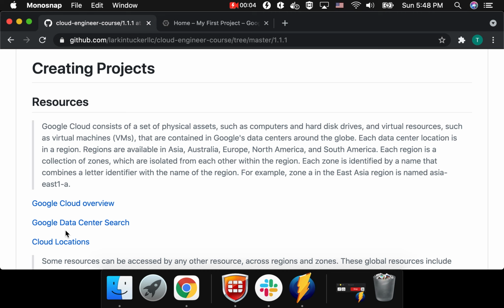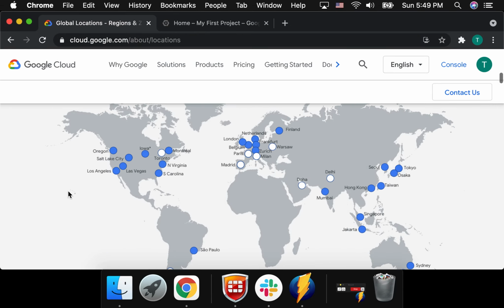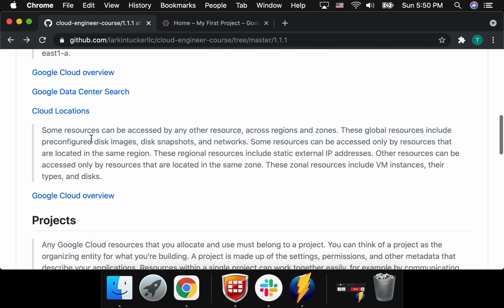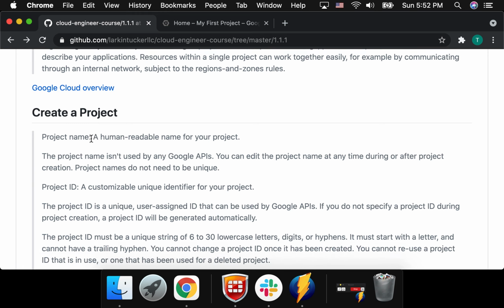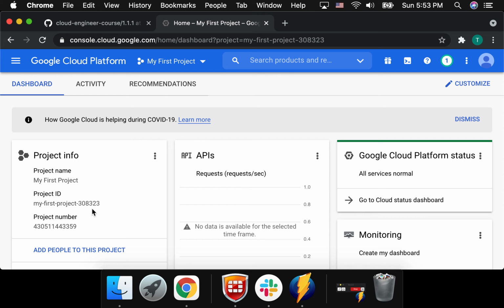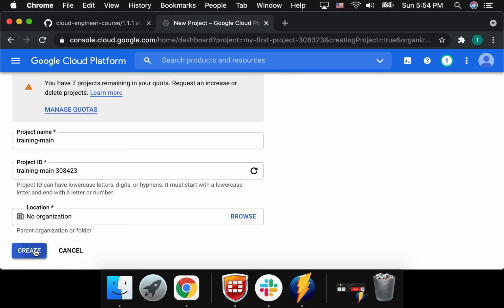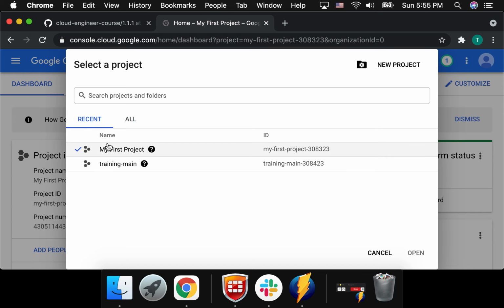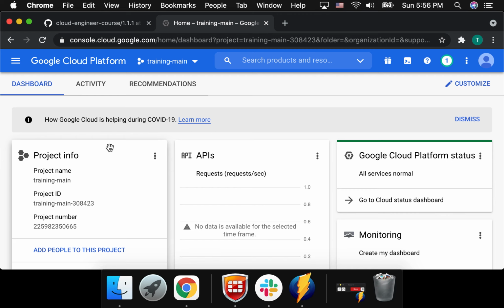Cloud Engineer Course: Creating Projects